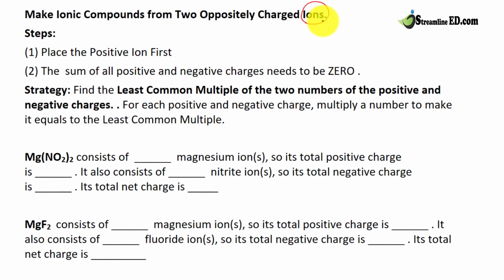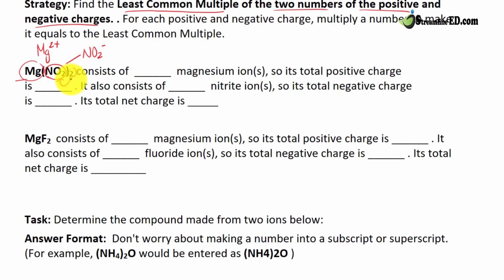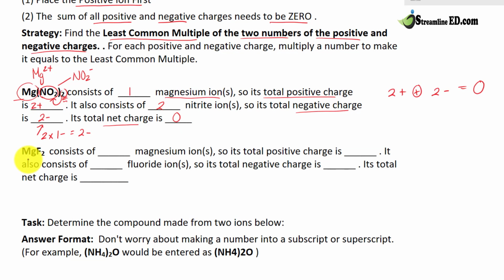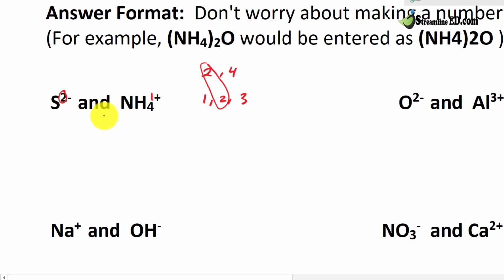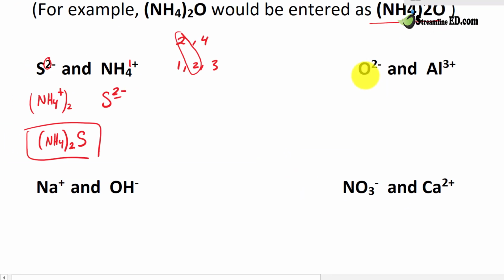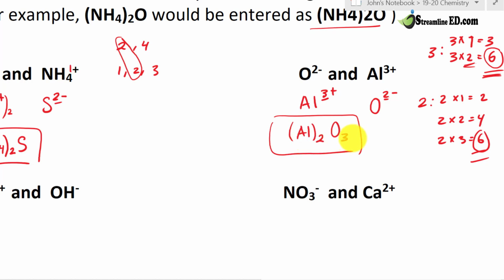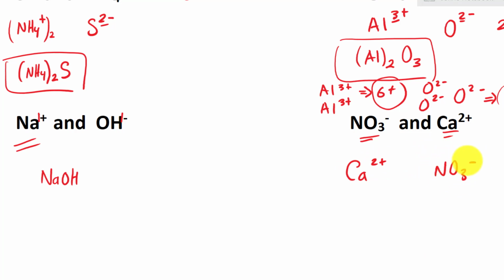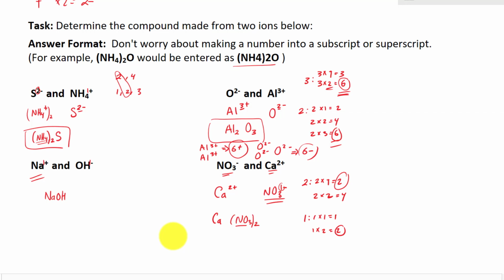make ionic compounds from ions